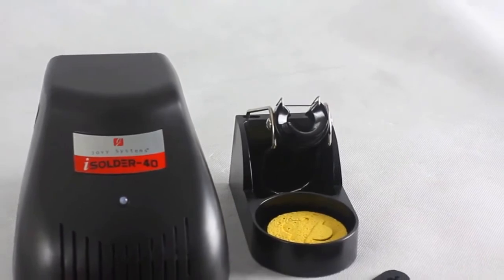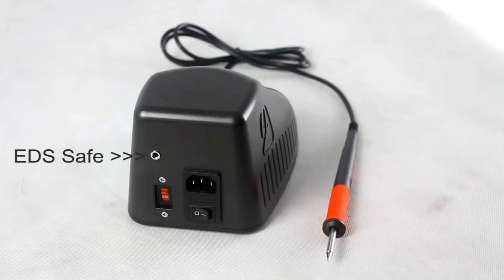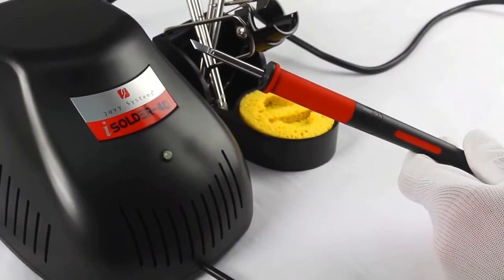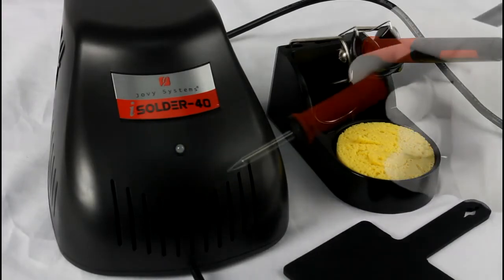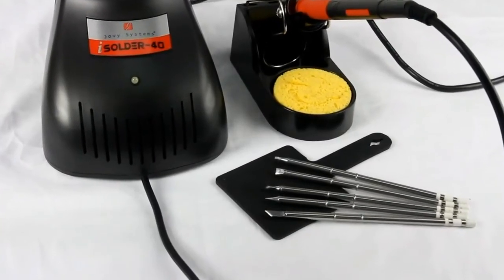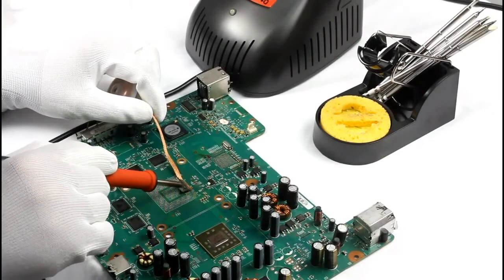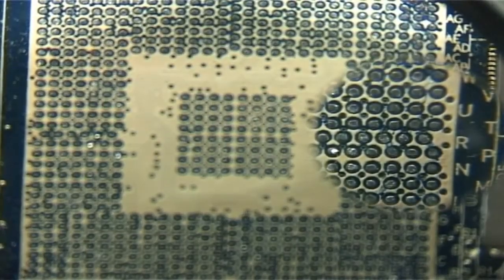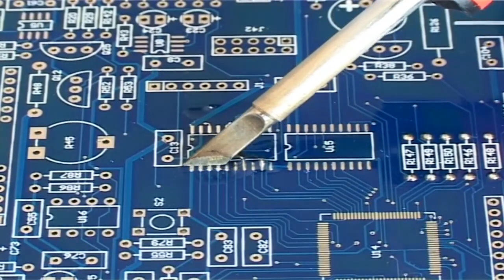iSolder40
Isolder è il primo saldatore a stilo intelligente, riconosce il tipo di stagno utilizzato e si imposta alla temperatura giusta automaticamente.